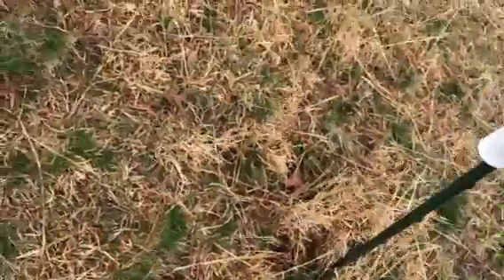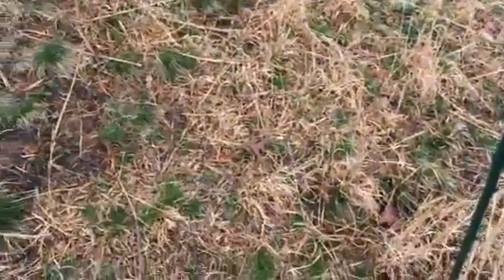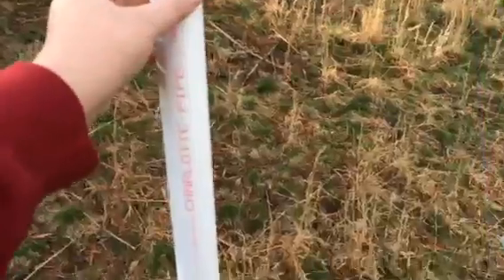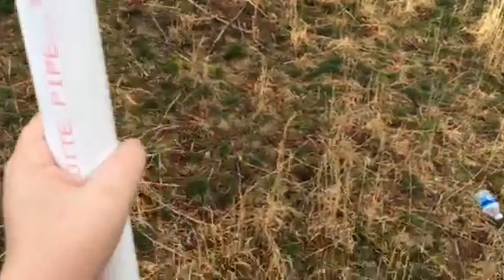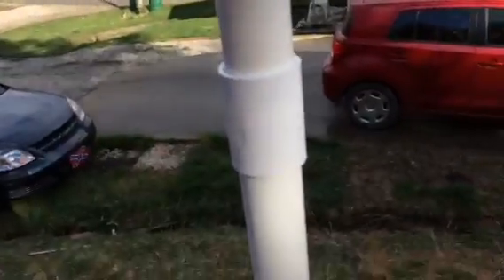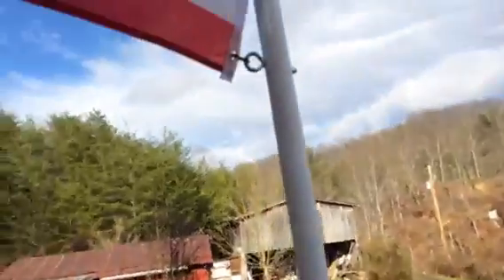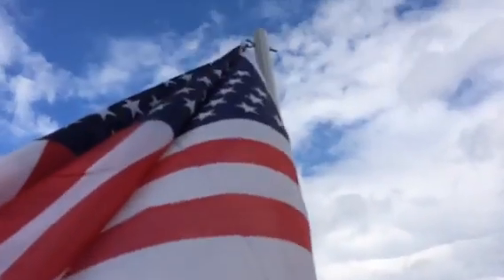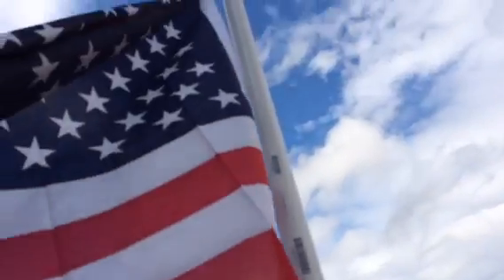PVC Pipe Flagpole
If you enjoy this video, make sure to give it the thumbs up.